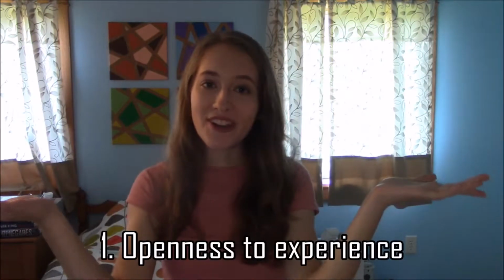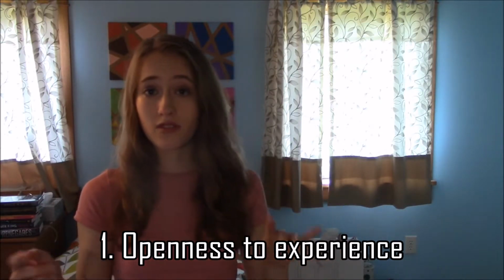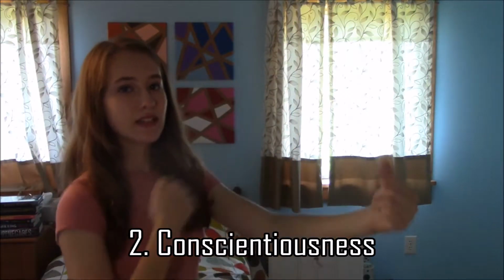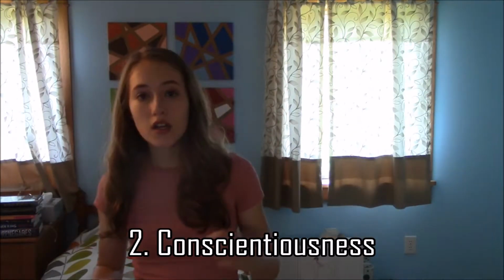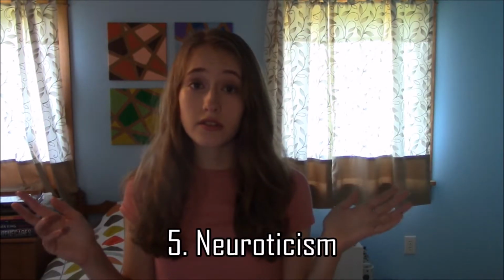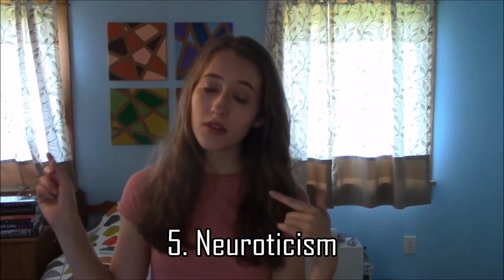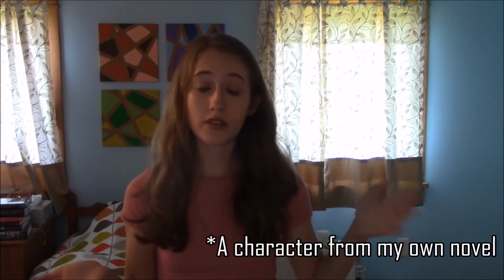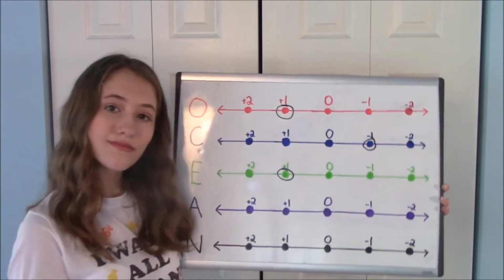Character Personality: The Big Five Traits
Sorry this is so late, but it took longer to edit than expected.